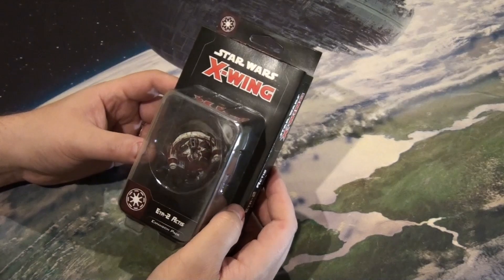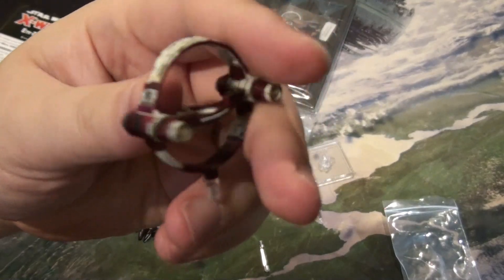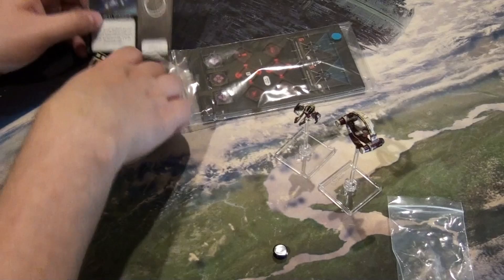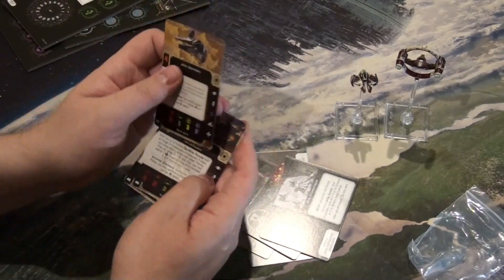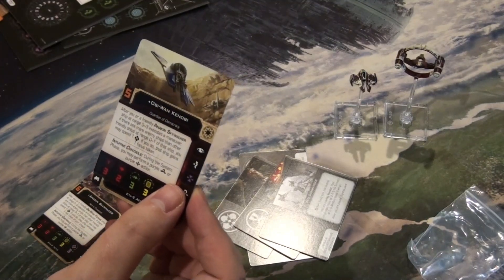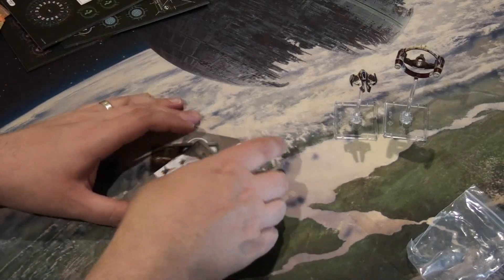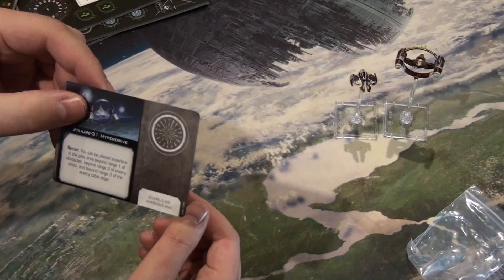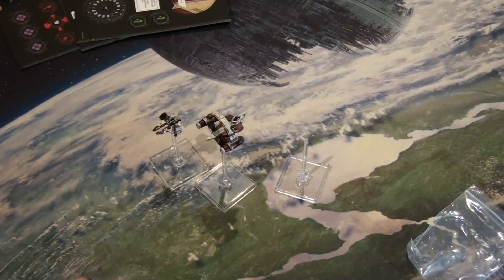Talk Casual -Star wars X-wing Eta-2 Unboxing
Today we unbox the Eta-2 Actis Expansion Pack for the Republic. Enjoy!

'As the Clone Wars takes its toll on the ranks of the Jedi Order, those that remain must assume even greater responsibilities in the Grand Army of the Republic. The Eta-2 Actis-class Interceptor, developed by Kuat Systems Engineering, is stripped down so that battle hardened Jedi pilots can get the most out of its agile frame.

This expansion puts one of these agile ships as well as a Syliure-class Hyperspace Ring in your hands. Meanwhile, six ship cards offer an array of the galaxy's most notable Jedi Knights to fly it into battle and six upgrade cards invite you to customize the ship with a new astromech, additional Force abilities, and more! '

We are just a few guys playing X Wing & Armada, rolling dice and making pew pew noises.
We stream X Wing and Armada every Thursday 7:30pm AEST